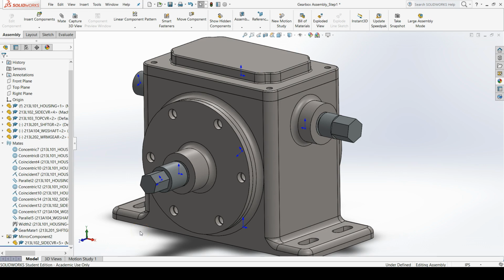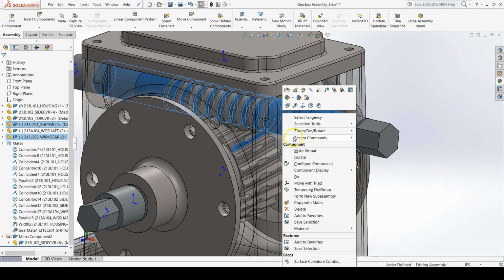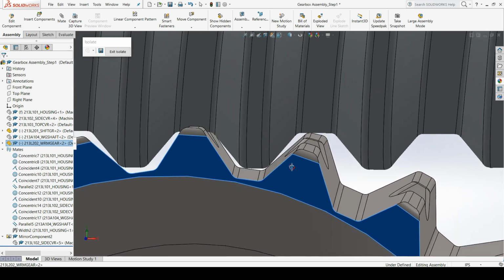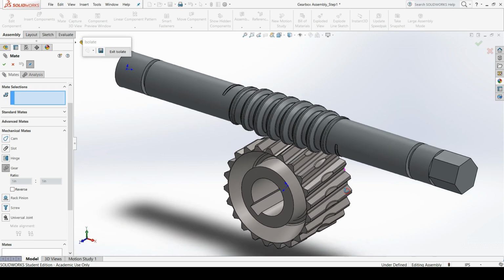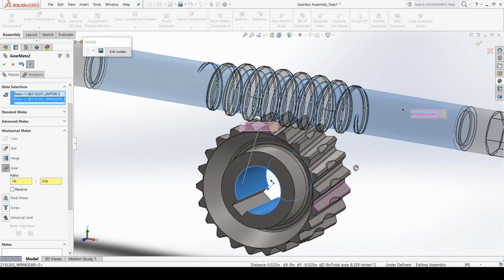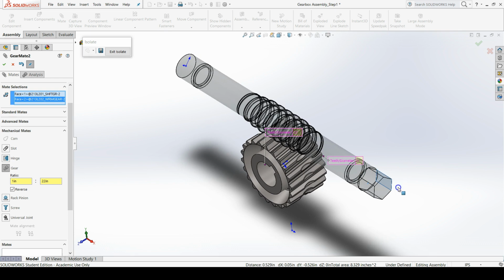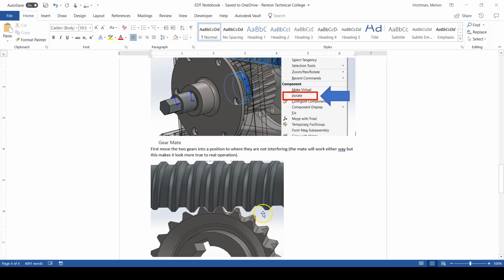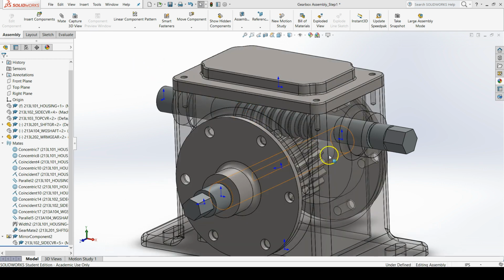Gearbox Assembly - Worm Gear to Offset Shaft